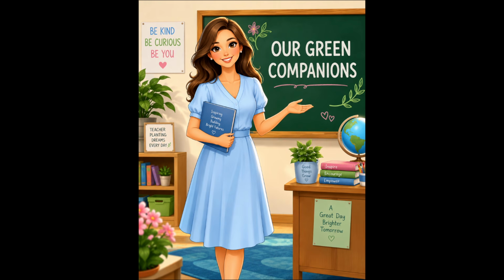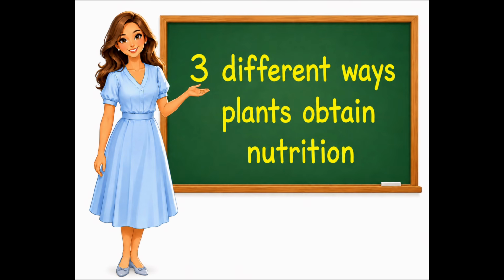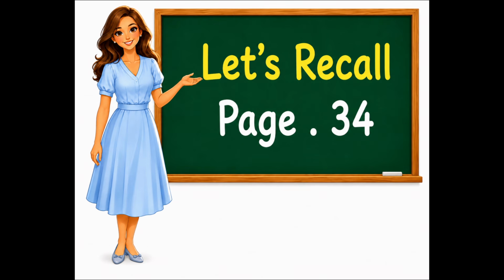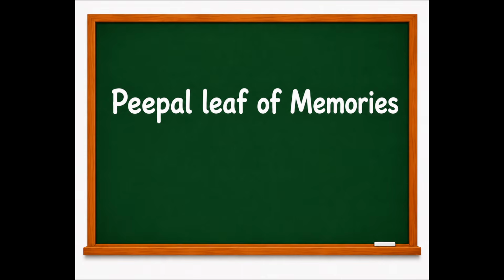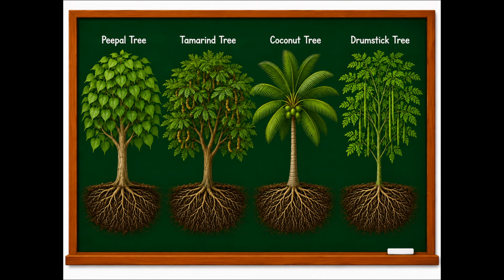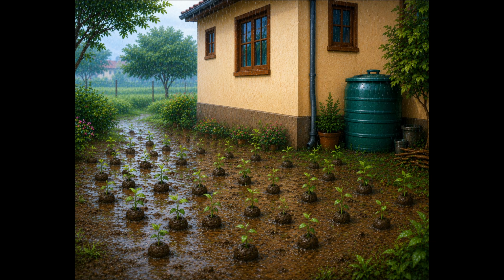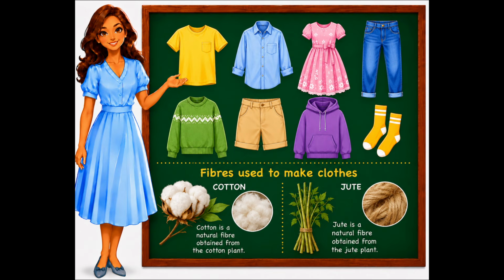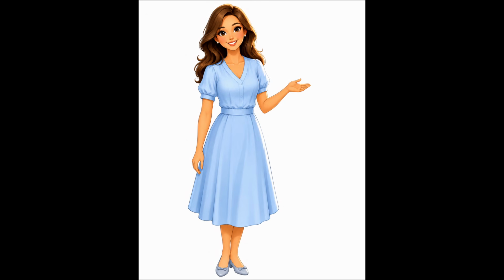STD IV EVS 1 -- OUR GREEN COMPANIONS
std 4
EVS 1
SSC BOARD